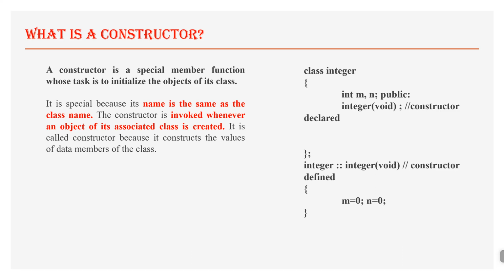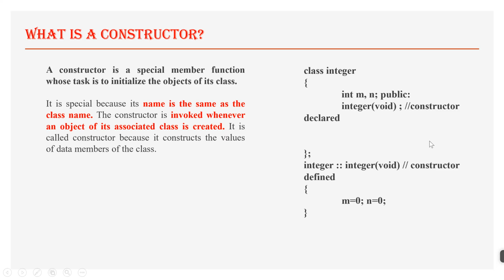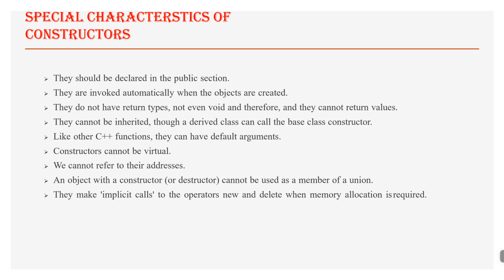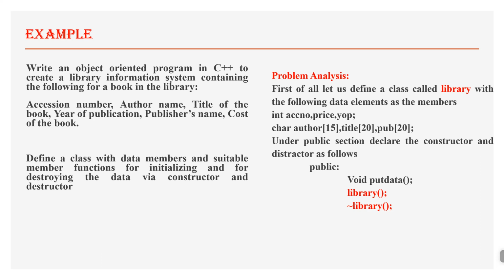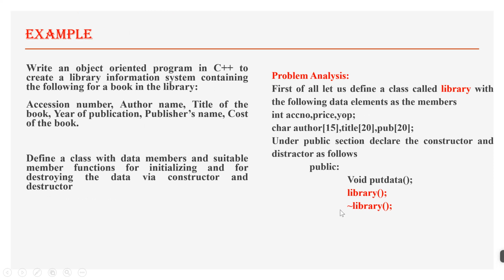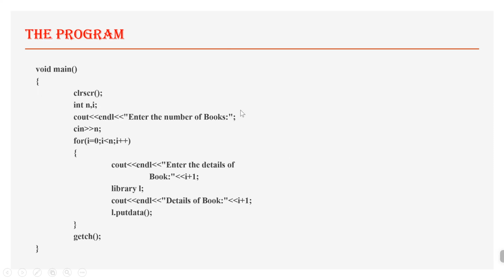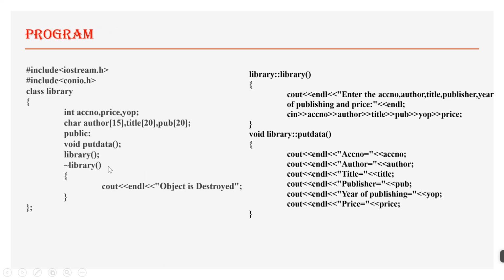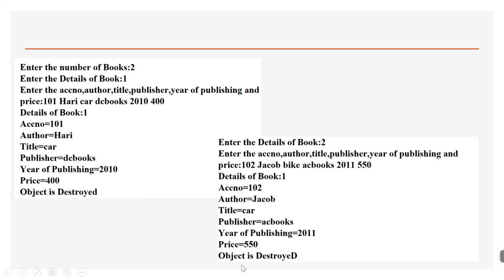OOPS-Constructors and destructors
Using Constructors and Destructors a program in C++ is explained where in the book details are initialized during initialization of an object. At the  end the book details are removed using distractors.